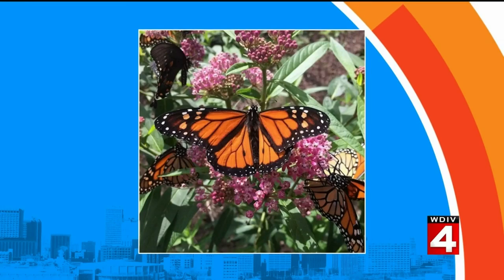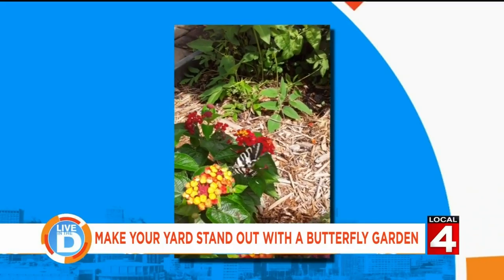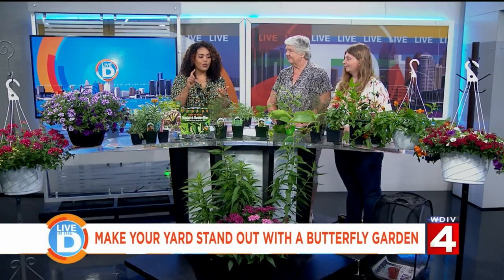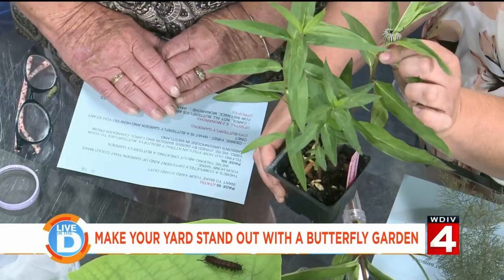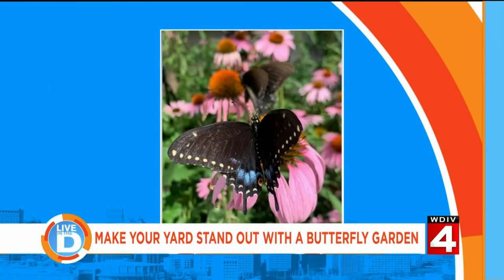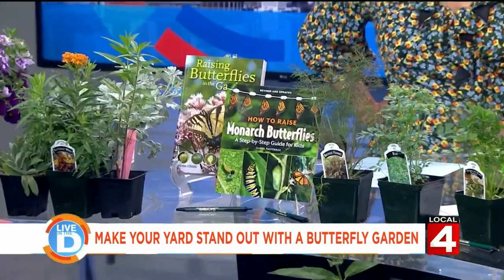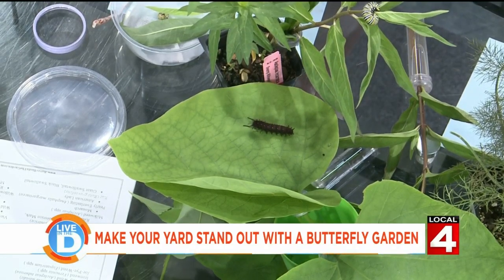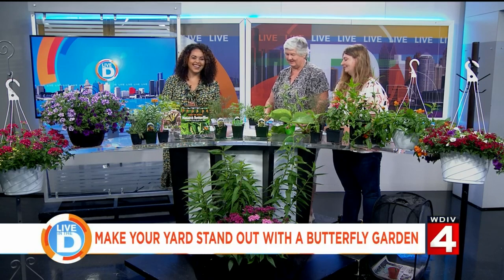Barson's Greenhouse on Live in The D